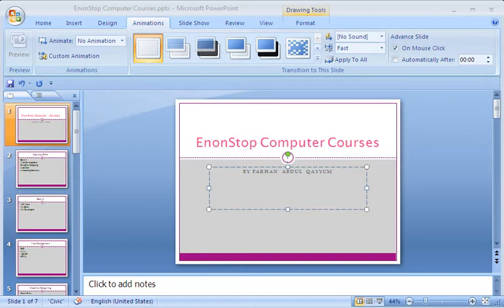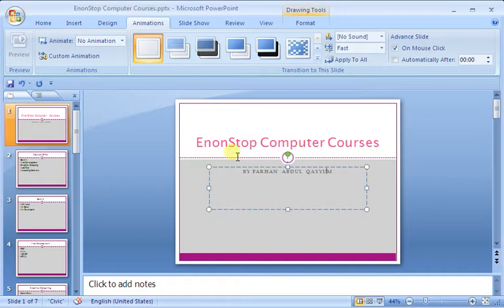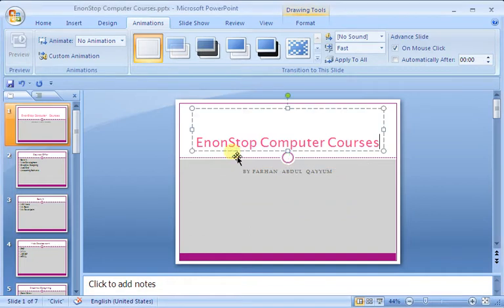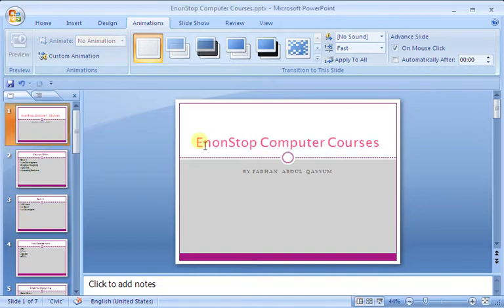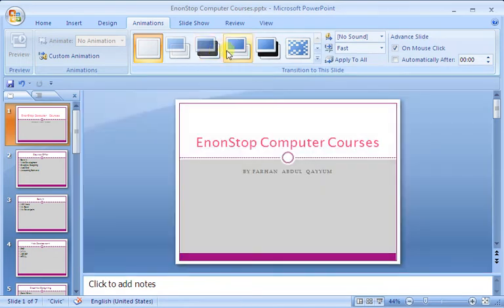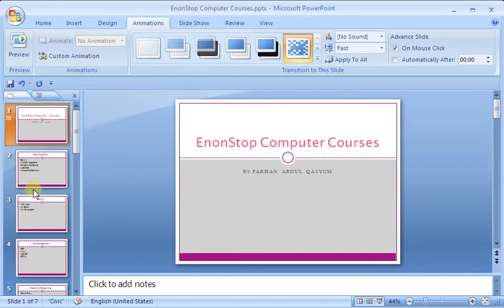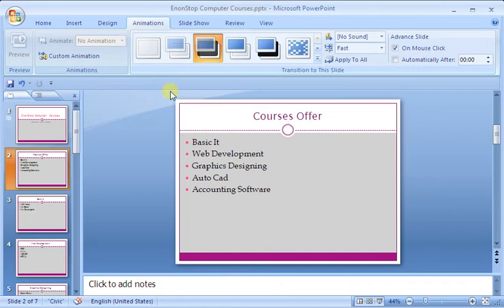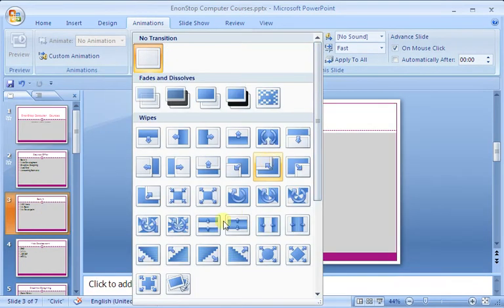Lecture 4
How to insert different animation styles.

Learn Microsoft PowerPoint in Urdu Language, for FREE